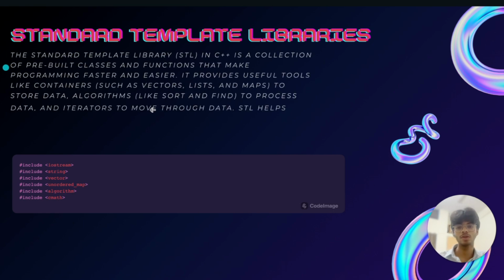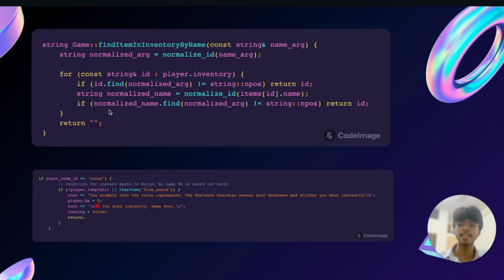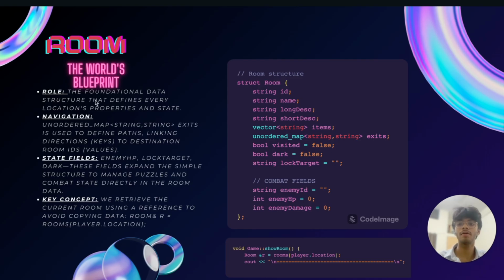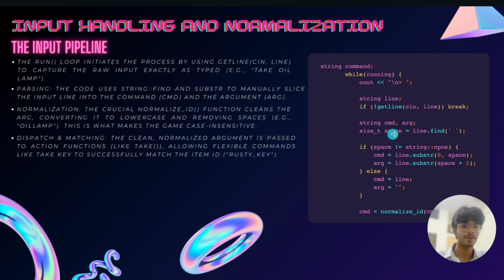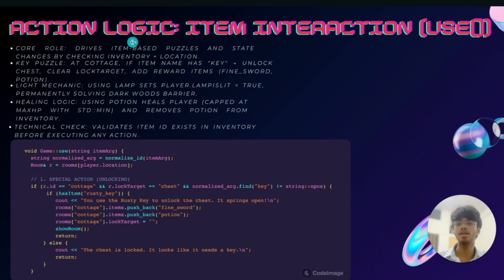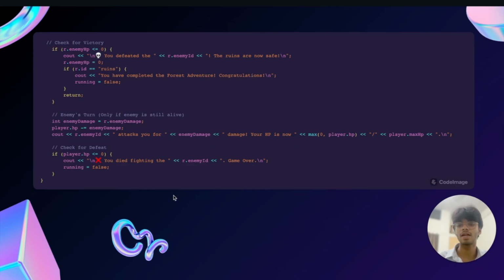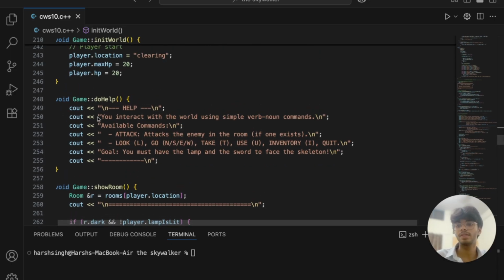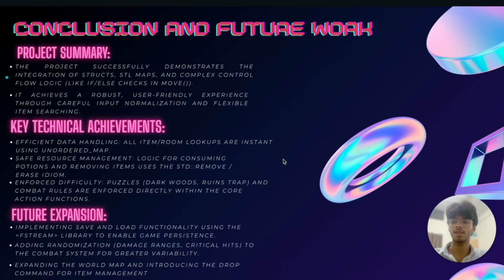Forest Quest - Text Based Adventure Game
Harsh Singh